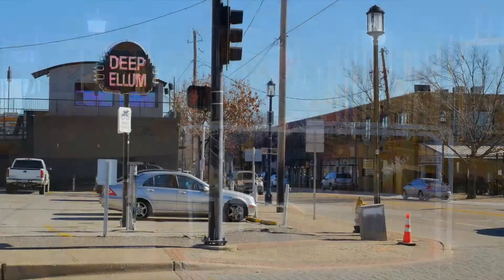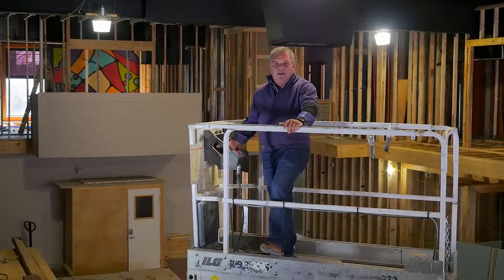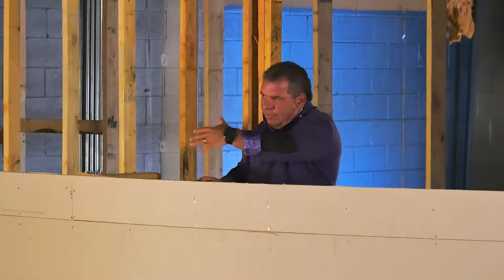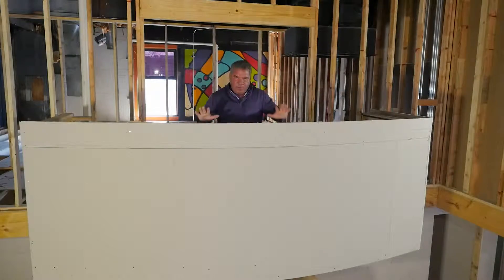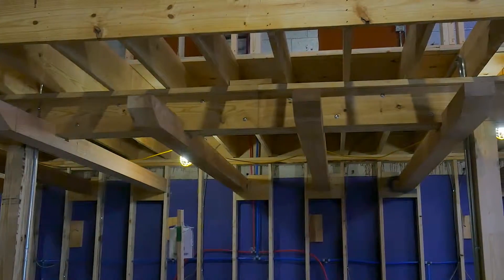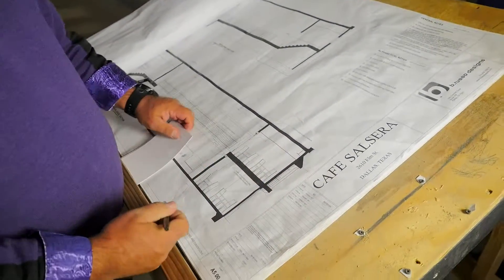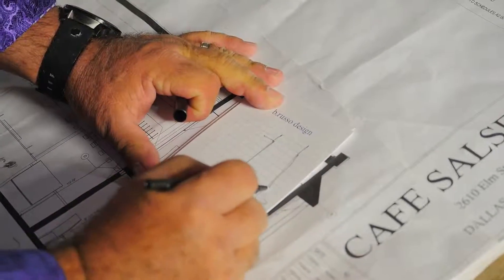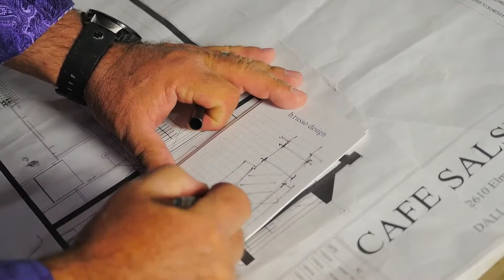BUILD IT WITH BRUCE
Bruce Russo showcases his latest project on "Build it with Bruce". Airdate: March 8, 2015 on ABC Network-WFAA Ch. 8 on "Live Love Laugh Today with Linda Cooper & Susie McAuley."